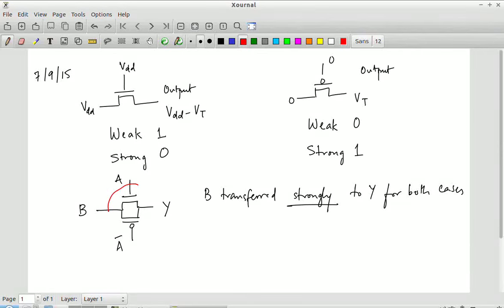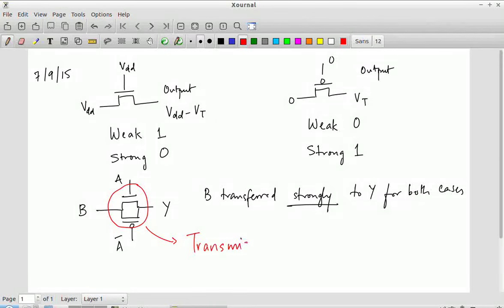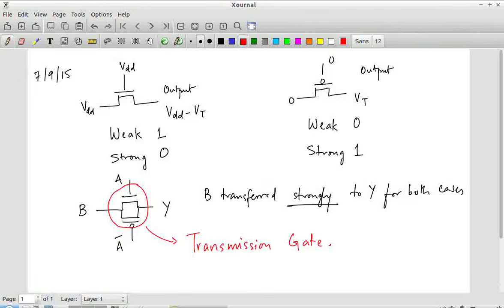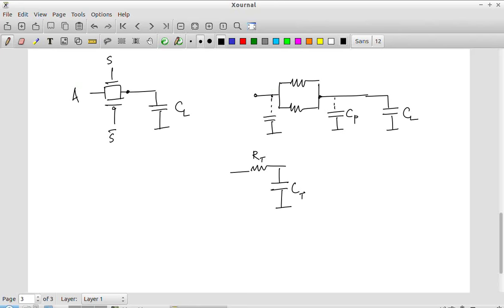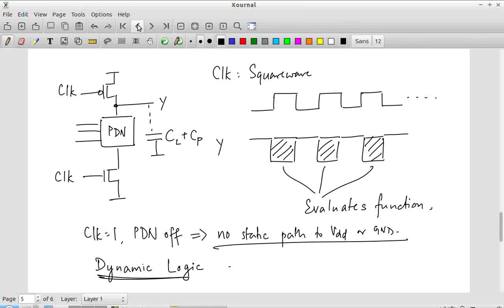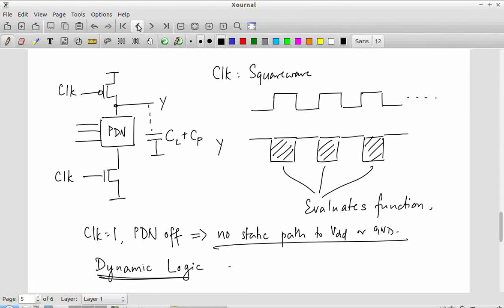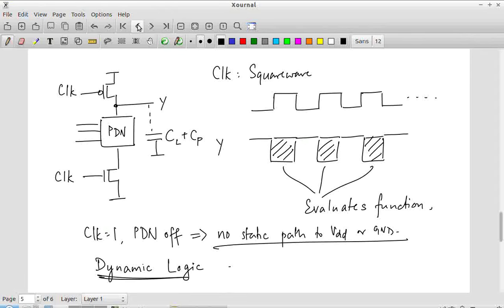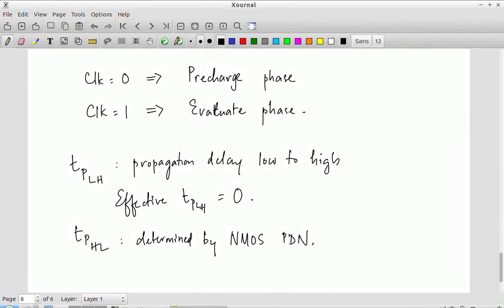EE5311 Lecture 09-07